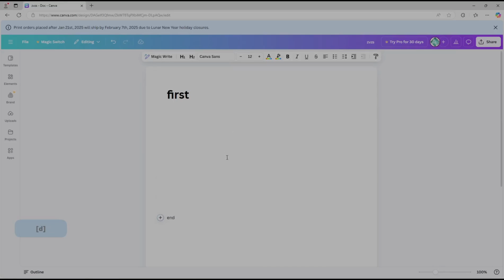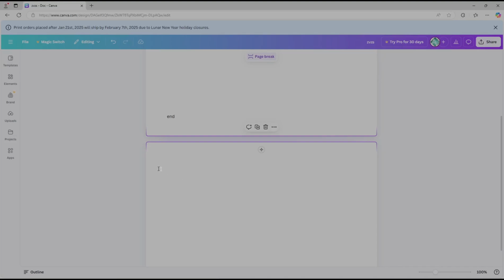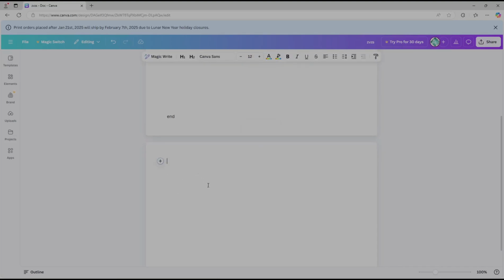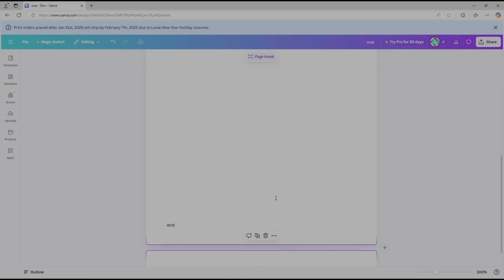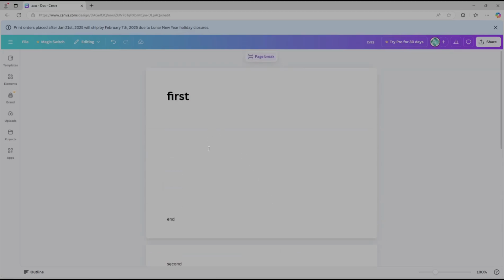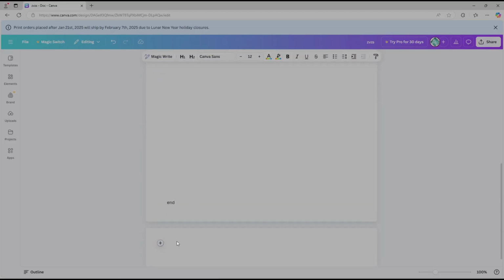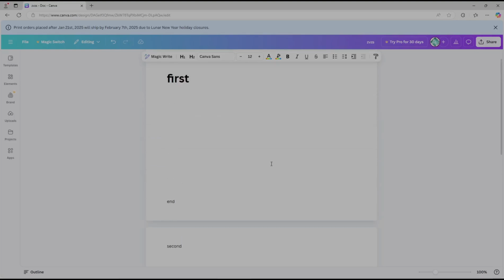Canva Doc How To Add Page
Learn how to easily add pages to your Canva document and customize them to create visually appealing designs using this step-by-step guide. Explore the various options available to enhance your Canva project.